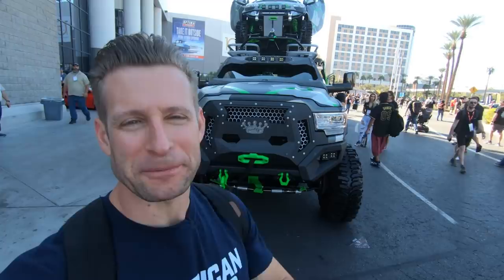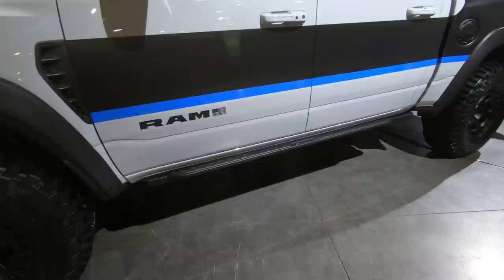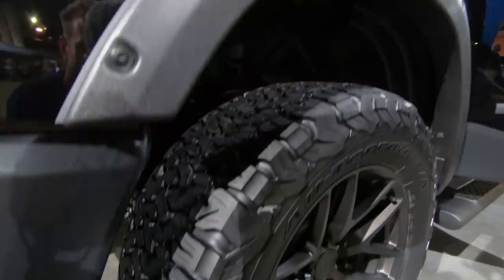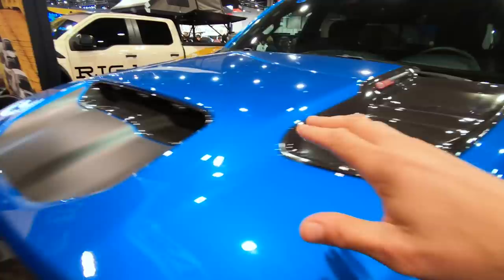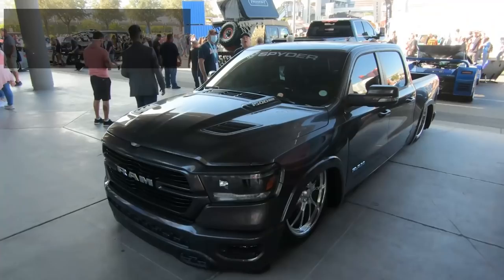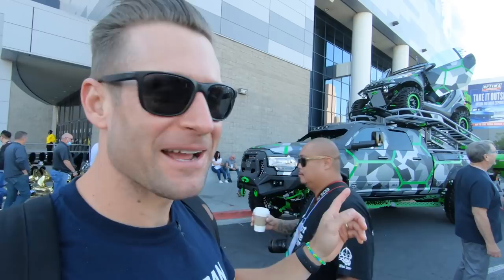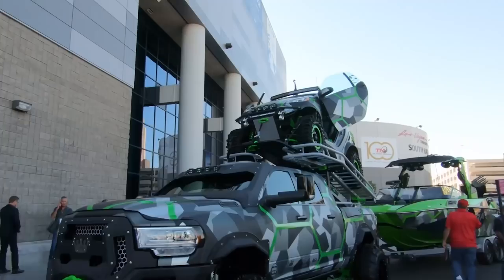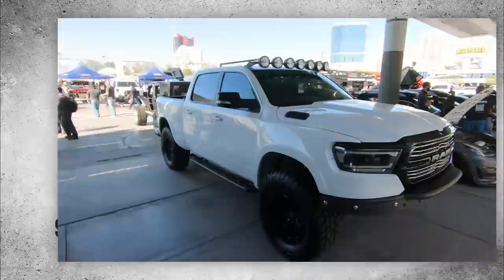SEMA 2021 Dodge RAM Truck Builds | Event Coverage, Walkarounds & More | The Haul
In this episode of The Haul, we're coming to you live from the 2021 SEMA Show. We take you with us as we walk the floor to find some of the most awesome RAM Truck builds here! We give you a walkaround of a variety of builds between concept builds, off-roading builds and "larger than life" builds.

0:00 - Introduction
0:36 - Rex Runner Concept RAM
2:41 - Outdoorsman Concept RAM
4:22 - Magnaflow 2021 TRX Build
5:21 - Bully Dog RAM 2500 Build
6:05 - Slammed 5th Gen RAM
6:45 - Kanati RAM TRX Build
7:55 - Armageddon RAM HD Build
9:01 - Prerunner RAM 1500 Build
10:37 - Wrap Up